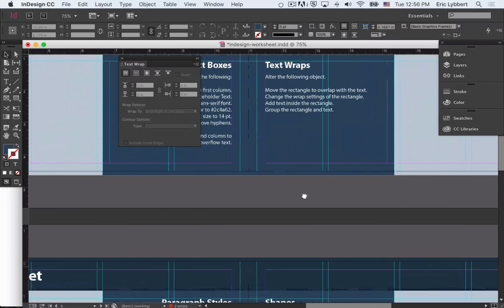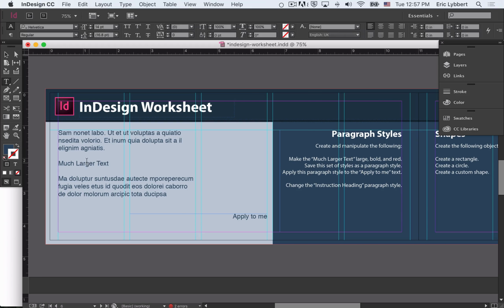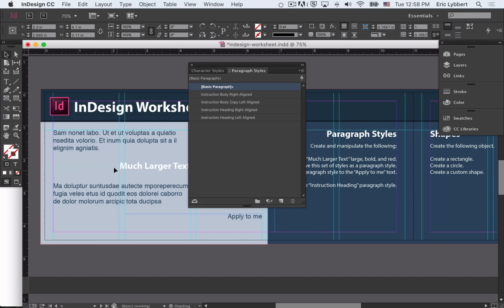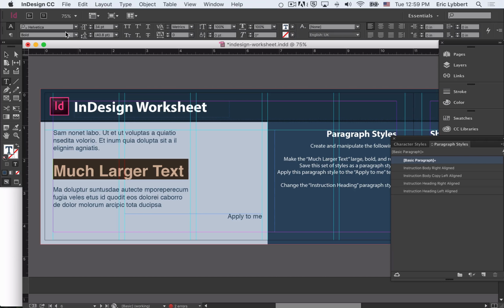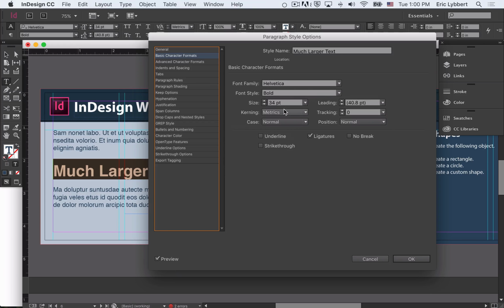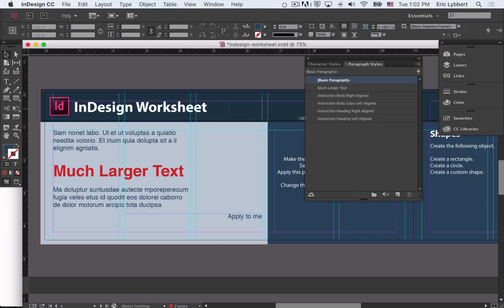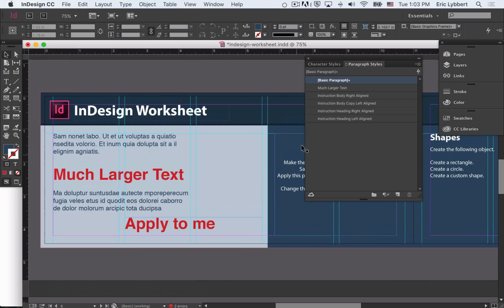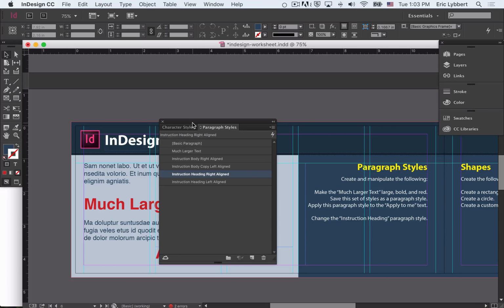InDesign Worksheet - Paragraph Styles